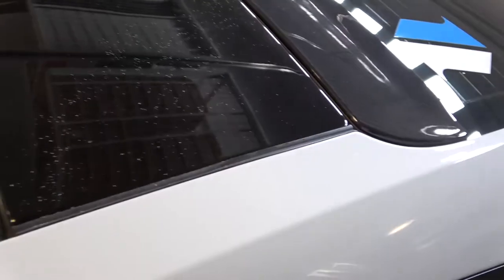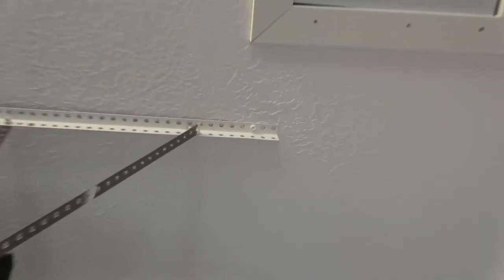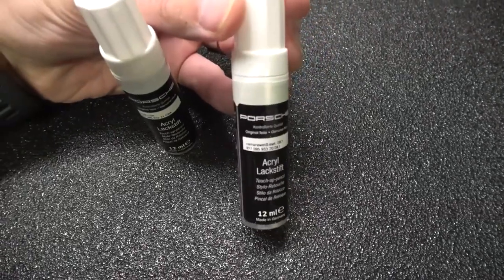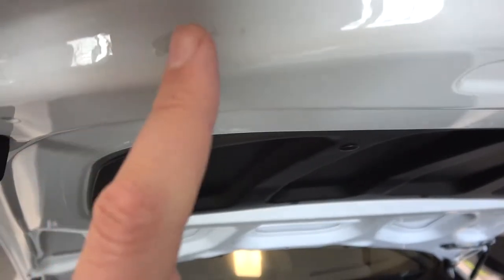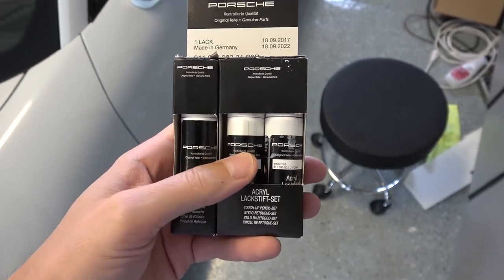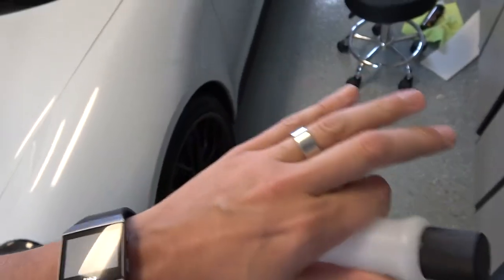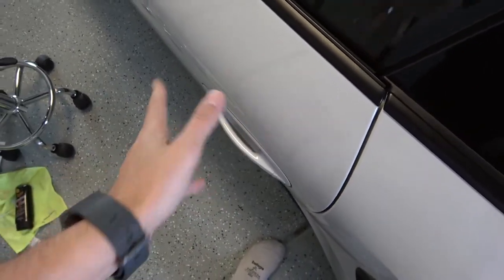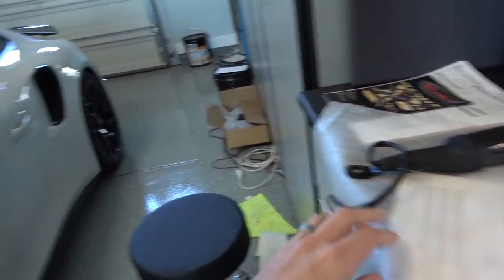Porsche Paint Chip- My Attempt at a Touch Up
* Sorry! Had to re-upload this video * This isn't really a "how-to" video. It's more a sad story accompanied by some steps I took to try and fix my paint chip (some worked, some didn't).

Remember that a car is just a thing. Don't let it rob of your emotional energy or happiness when something goes wrong.

Artist: Foria
Song: Break Away